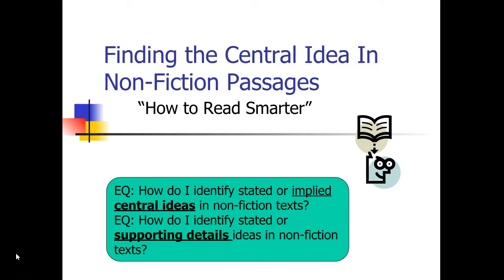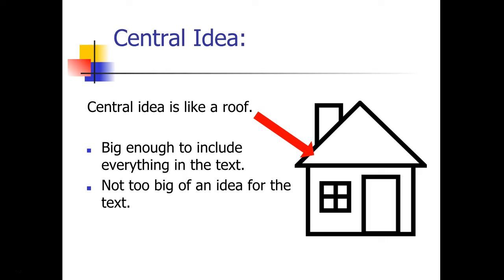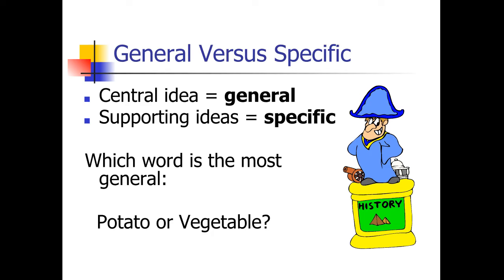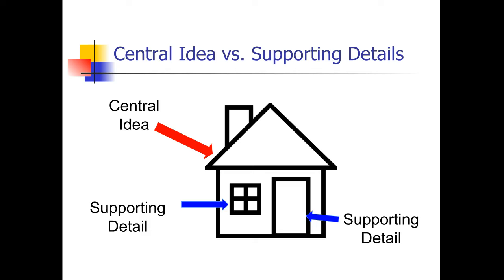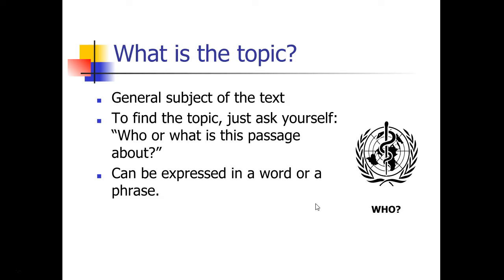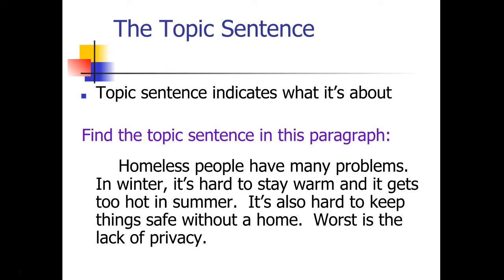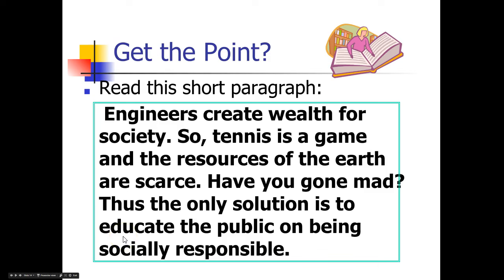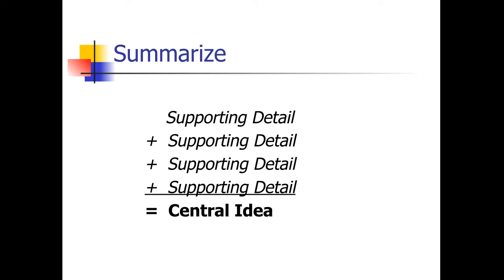Central Idea in Non-fiction Texts